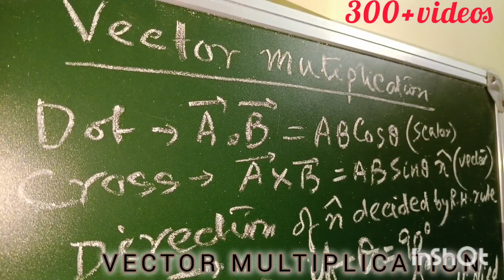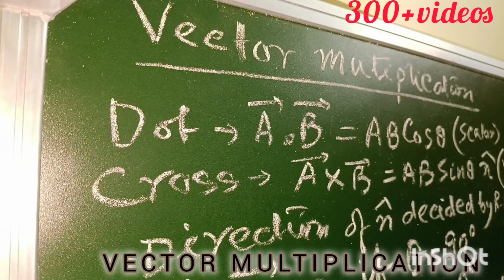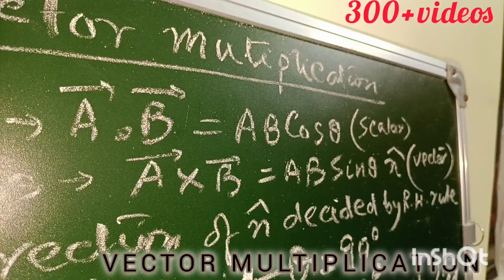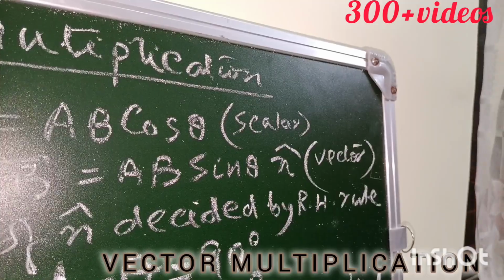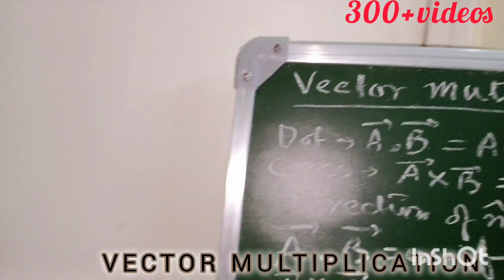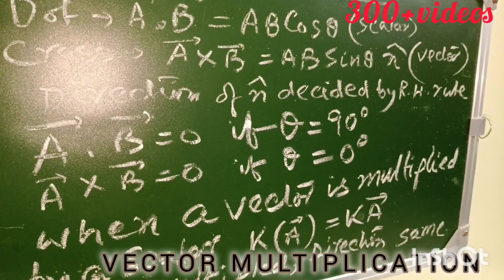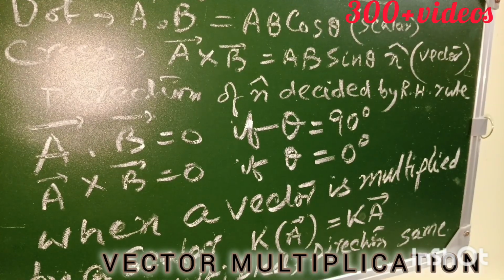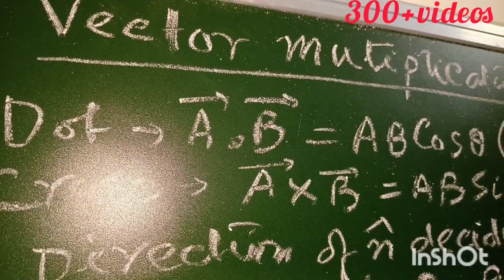VECTOR MULTIPLICATION @EDUCATION PLUS BY DATTA SIR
Vector multiplication explained by Datta Sir an experienced professor of IITJEE students for many years in simple words.
Notes provided.
Right hand thumb rule explained.